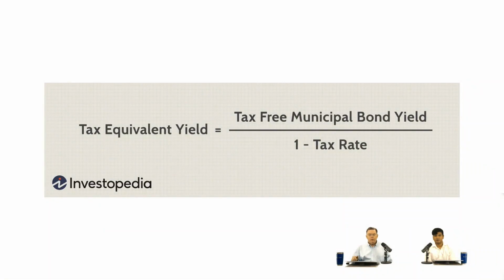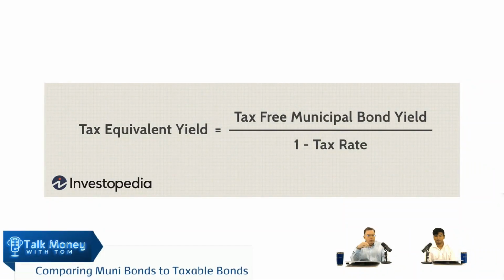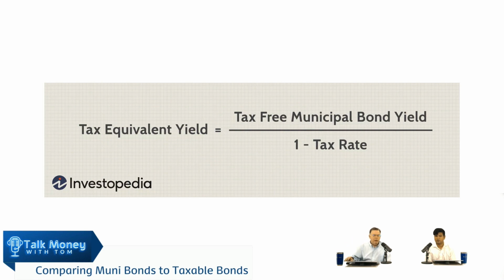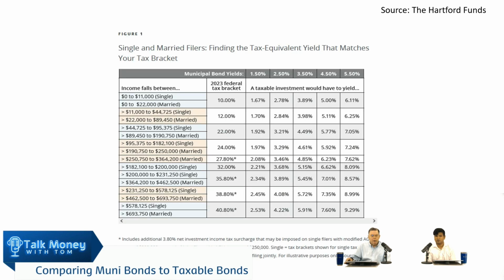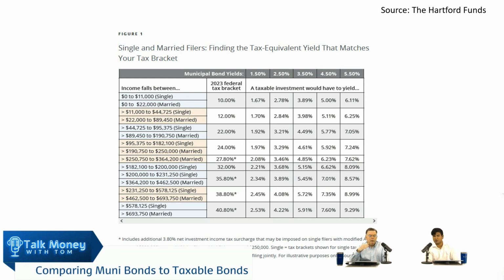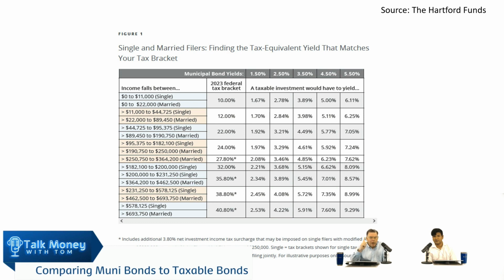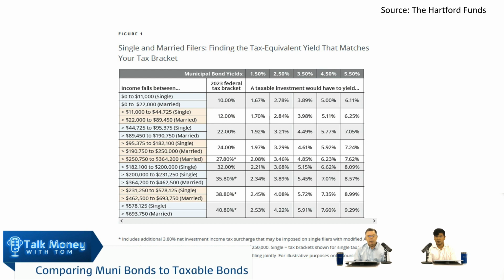How do I compare municipal bonds to taxable bonds?